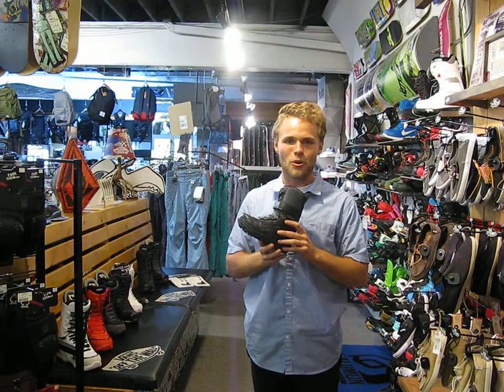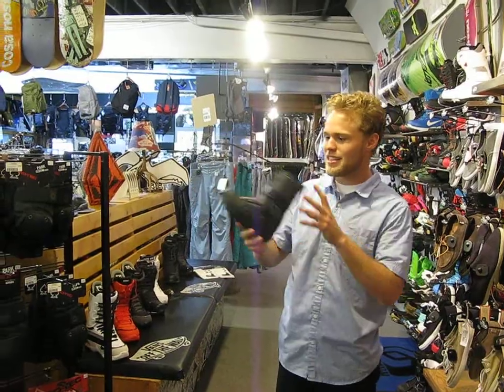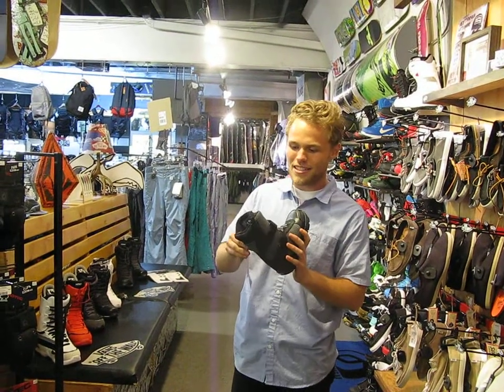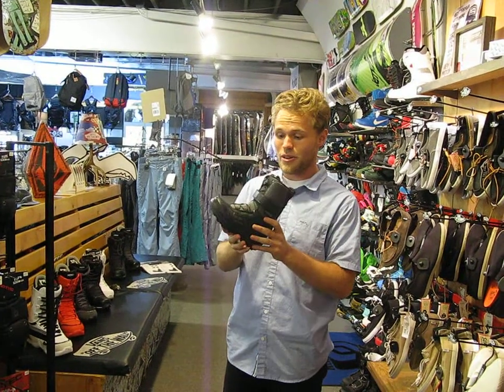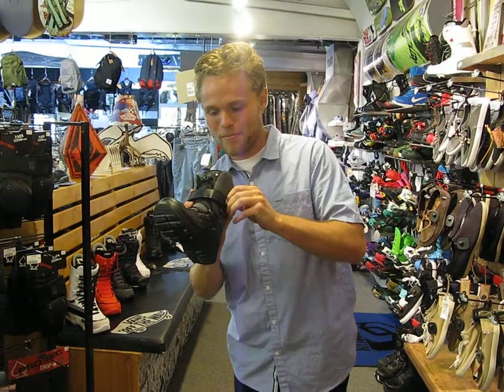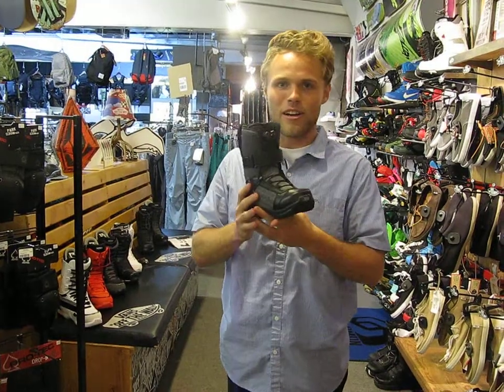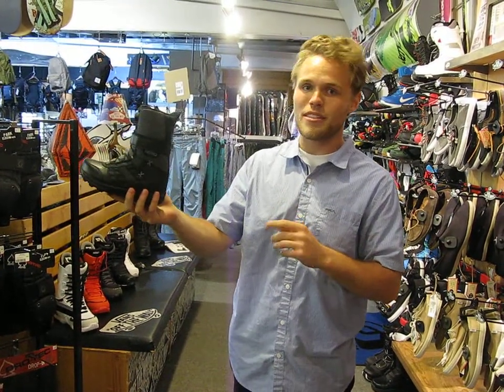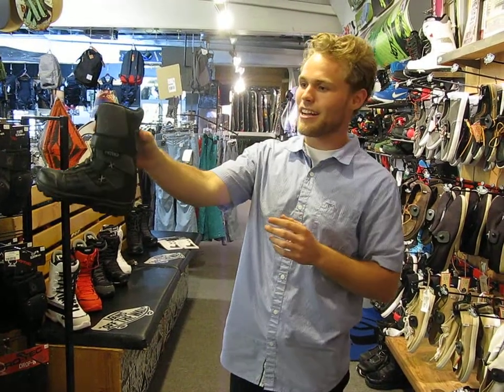2013 NITRO YOUTH KIDS REVERB SNOWBOARD BOOT REVIEW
2013 NITRO YOUTH (KIDS) REVERB SNOWBOARD BOOT REVIEW!